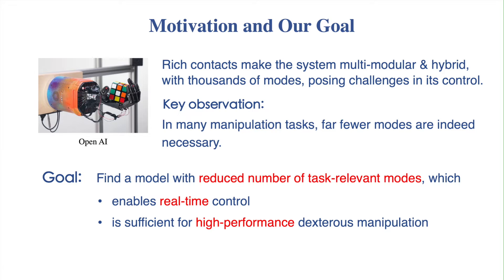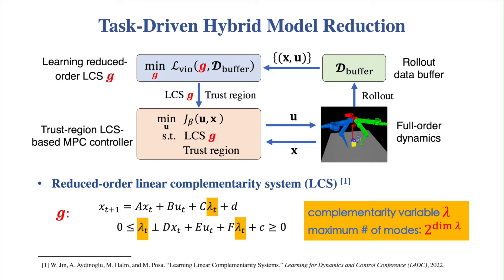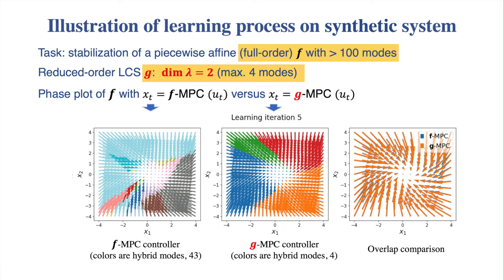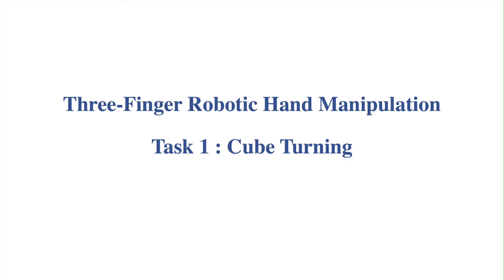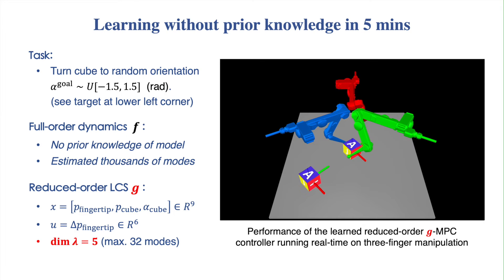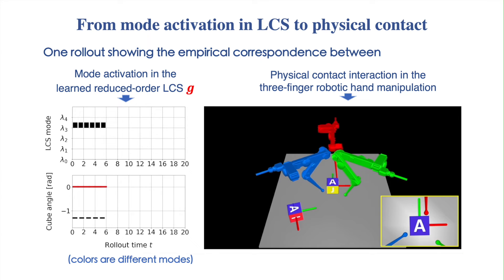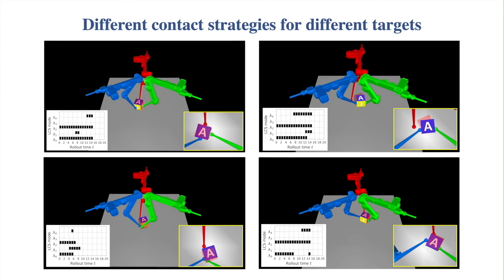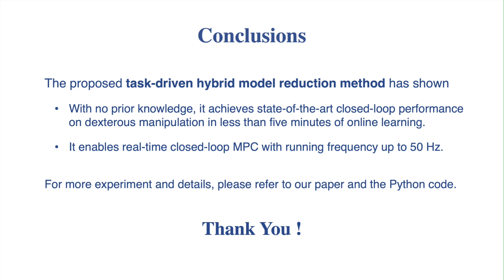Three-fingered robotic hand dexterous manipulation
This is a summary video of our paper "Task-Driven Hybrid Model Reduction for Dexterous Manipulation" by Wanxin Jin and Michael Posa from the GRASP Lab at the University of Pennsylvania.

Below is the abstract:
In contact-rich tasks, like dexterous manipulation, the hybrid nature of making and breaking contact creates challenges for model representation and control. For example, choosing and sequencing contact locations for in-hand manipulation, where there are thousands of potential hybrid modes, is not generally tractable. In this paper, we are inspired by the observation that far fewer modes are actually necessary to accomplish many tasks. Building on our prior work learning hybrid models, represented as linear complementarity systems, we find a reduced-order hybrid model requiring only a limited number of task-relevant modes. This simplified representation, in combination with model predictive control, enables real-time control yet is sufficient for achieving high performance. We demonstrate the proposed method first on synthetic hybrid systems, reducing the mode count by multiple orders of magnitude while achieving task performance loss of less than 5%. We also apply the proposed method to a three-fingered robotic hand manipulating a previously unknown object. With no prior knowledge, we achieve state-of-the-art closed-loop performance in less than five minutes of online learning.